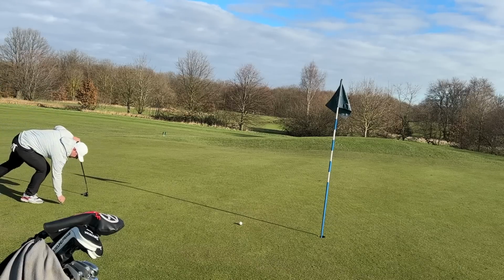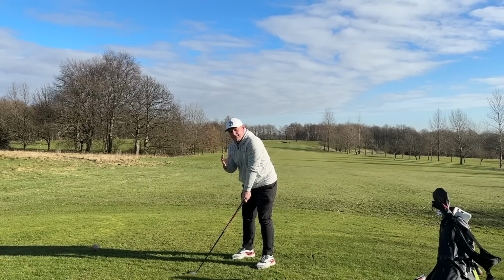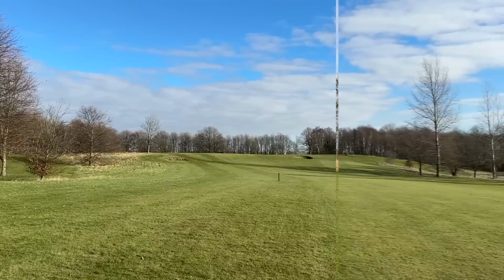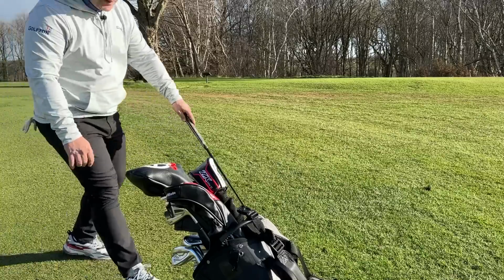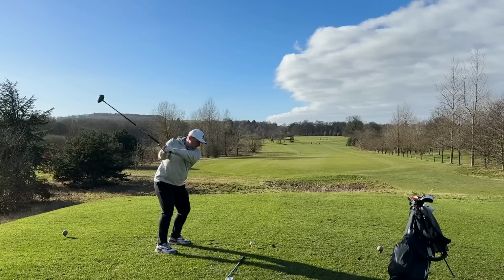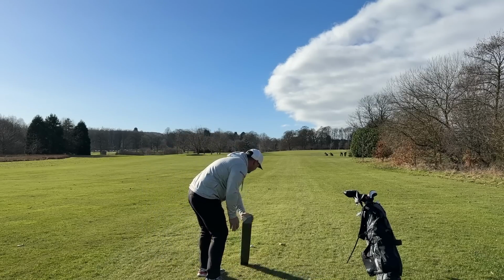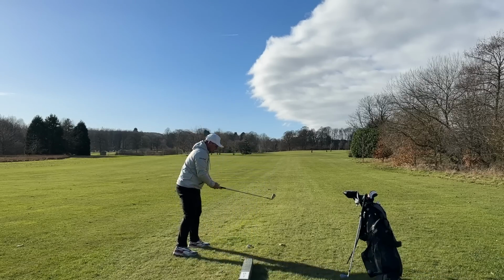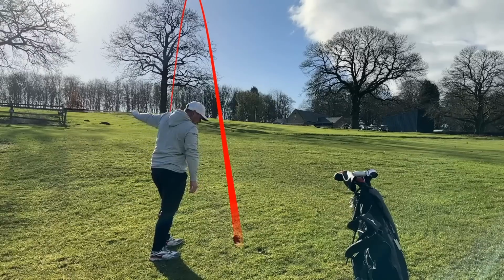The World's BEST golf coach's INSANE NEW BACKSWING METHOD!?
The World's BEST golf coach's INSANE NEW BACKSWING METHOD!? When playing golf we always want to play the best golf ever, a few days ago I was lucky enough to have a lesson with one of the worlds best golf teachers David Leadbetter. In this video I take on the challenge he set to play golf with his insane new backswing method… let’s do it… and let’s do it now!